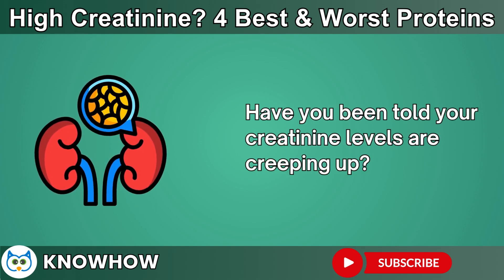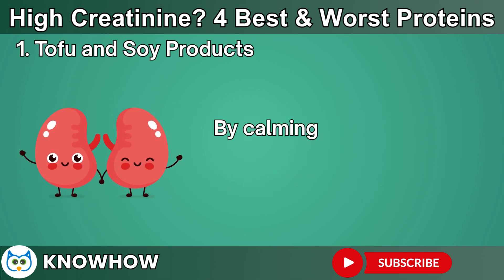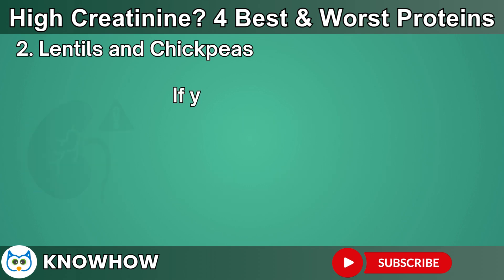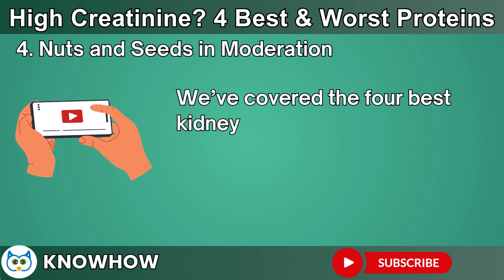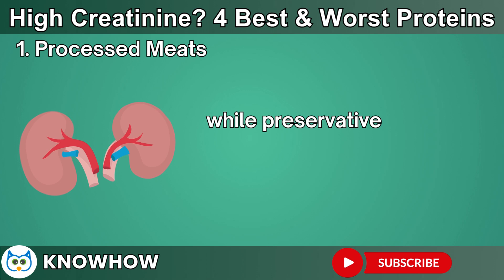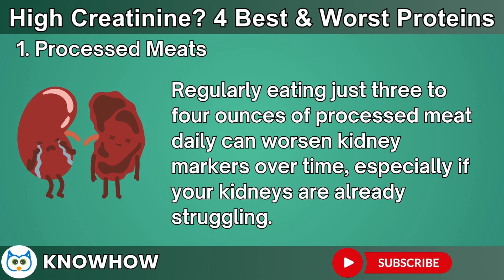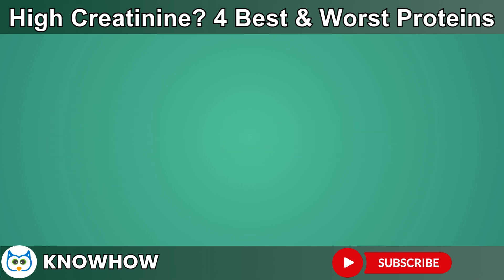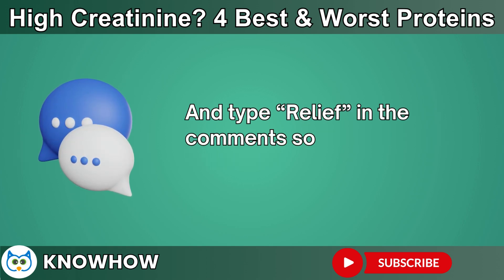High Creatinine? 4 Proteins That Heal Your Kidneys & 4 That Worsen It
High creatinine levels and kidney problems? Discover the proteins that heal and the ones that silently damage your kidneys. Learn which 4 proteins can help support your kidney function and which 4 can make things worse — especially if you're already dealing with high creatinine. If you want to manage kidney disease naturally through diet, this is essential information.

✅ Proteins That Heal Your Kidneys:
 – Tofu and Soy Products: Rich in plant protein and low in phosphorus, ideal for kidney-friendly meals.
 – Lentils and Chickpeas: Packed with fiber and protein, they support gut health and reduce toxic buildup.
 – Quinoa: A complete protein source that’s gentle on the kidneys and rich in magnesium.
 – Nuts and Seeds (in moderation): Provide healthy fats and plant-based protein that support kidney repair.

🚫 Proteins That Worsen Kidney Health:
 – Processed Meats: High in sodium, nitrates, and harmful additives that raise creatinine and blood pressure.
 – High-Fat Dairy: Loaded with saturated fats and phosphorus, which strain weakened kidneys.
 – Purine-Rich Fish (like sardines, anchovies): Increase uric acid and worsen kidney function over time.
 – Protein or Creatine Supplements: Often overconsumed and can overload your kidneys quickly.

Don’t let the wrong protein sources silently sabotage your health. Learn how to use food as powerful medicine for your kidneys. Watch till the end for clear recommendations, and make sure to share this with someone who needs to hear it today.

8 Superfoods to REDUCE CREATININE Fast & Improve Kidney Function
Kidney Friendly Breakfast: Eat these Foods in your Breakfast to Lower Creatinine FAST!

⏱ TIME STAMPS
0:00 Intro
1:14 Protein to eat # 1
3:28 Protein to eat # 2
6:02 Protein to eat # 3
7:27 Protein to eat # 4
9:10 Protein to avoid # 1
10:33 Protein to avoid # 2
12:11 Protein to avoid # 3
13:35 Protein to avoid # 4
17:35 Like & Subscribe